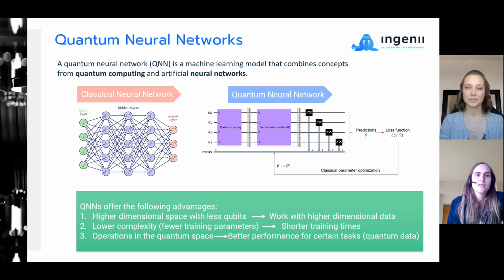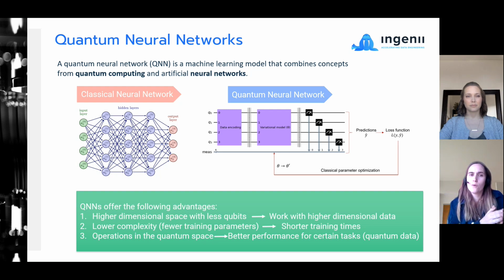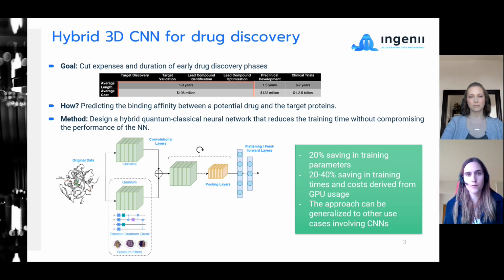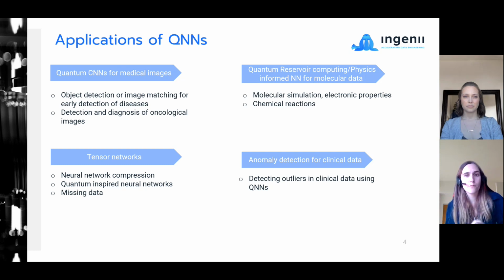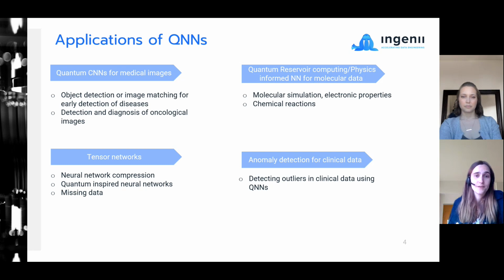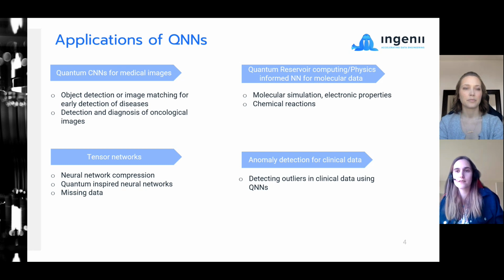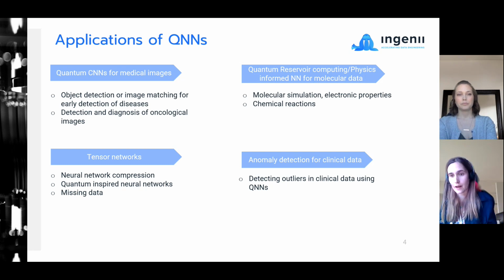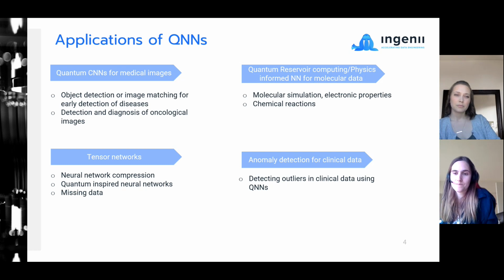Roundtable Recap: Quantum Neural Networks & Relevant Applications